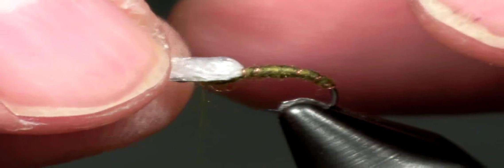Fly Tying The Jailbird Trout Salmon Fishing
The Jailbird was created by Marla Blair, a fly fishing guide in Massachusetts.  I ue the fly year round and it accounts for many large trout and Landlocked salmon.